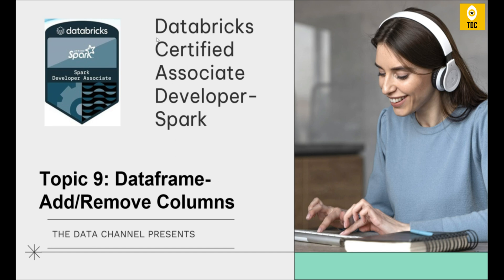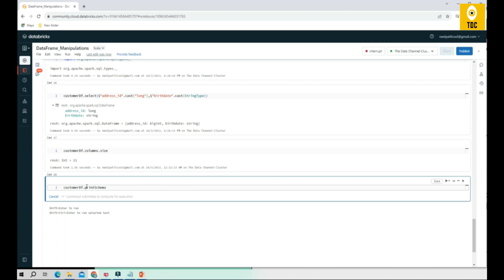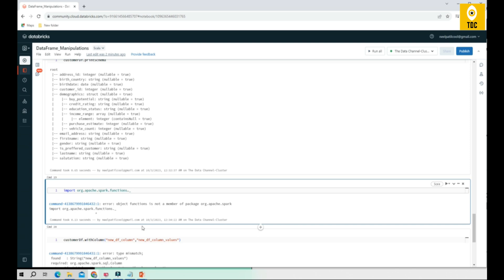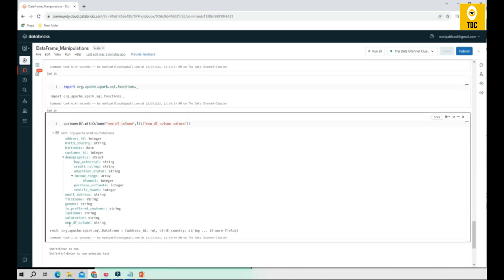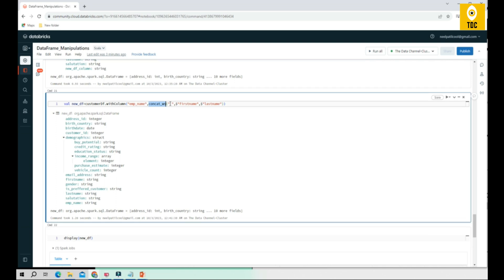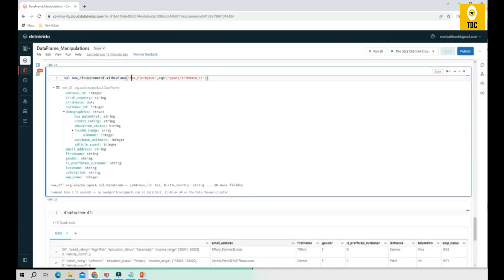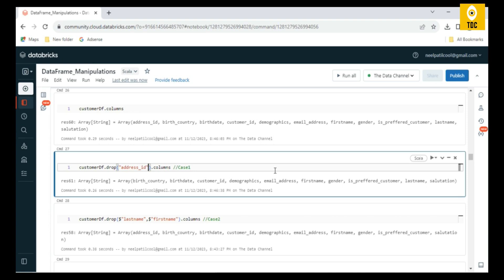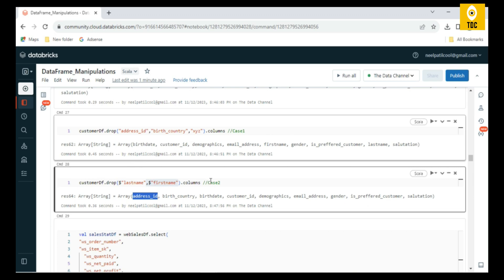Topic 10: Dataframe Add/Remove Columns | Databricks Certified Associate Developer-Spark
In this video we will briefly explain different ways of adding/removing column Datatypes of Spark Dataframe and use of doing this.

The Data Channel custom curated Notebook code and supporting data file.